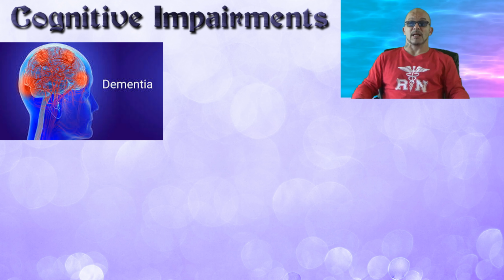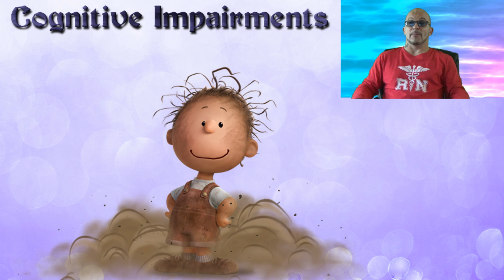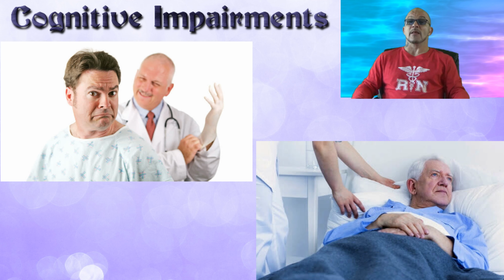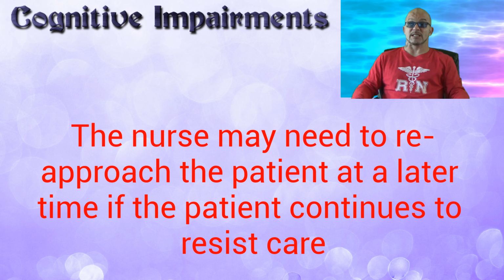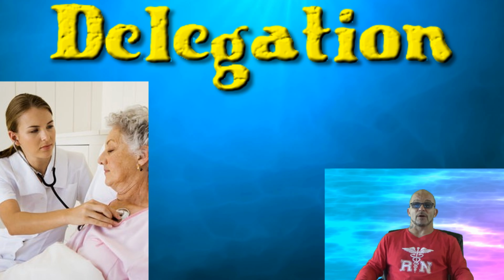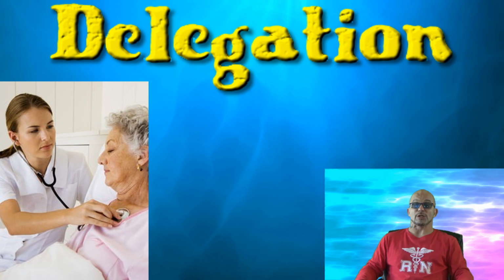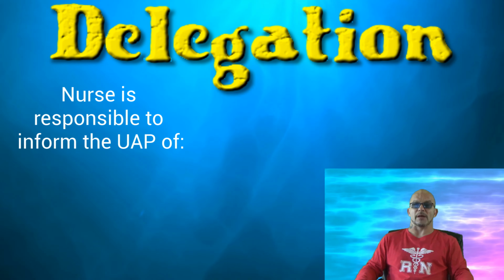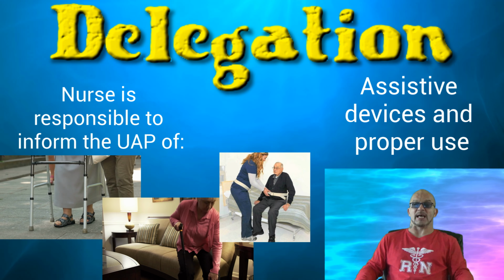Complete Guide to Basic Nursing Care Volume 2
Second video in the basic nursing care series. Understanding the importance of hygiene and how culture, emotions, and environment can affect hygiene practices.